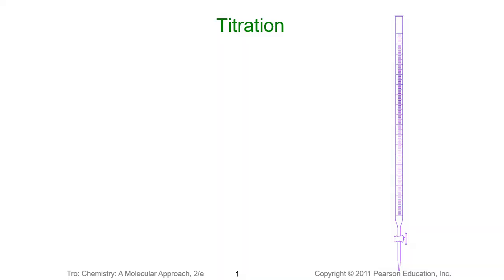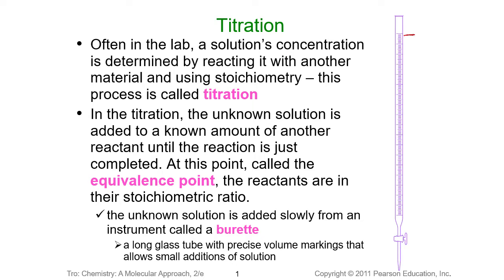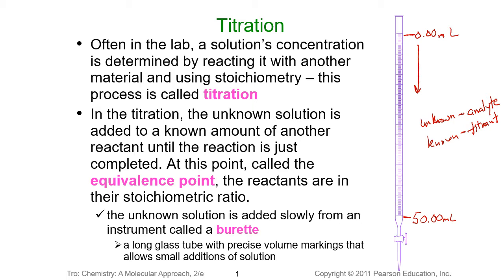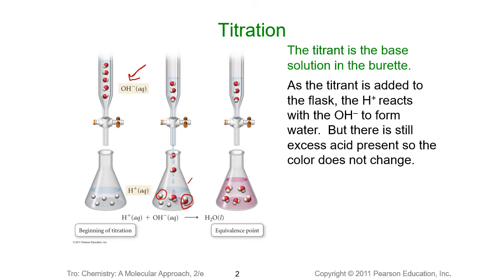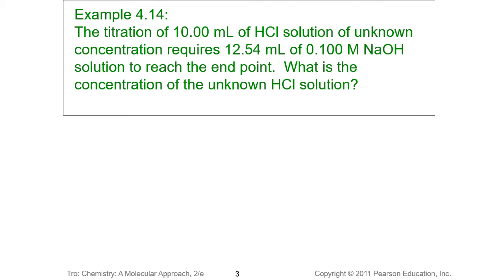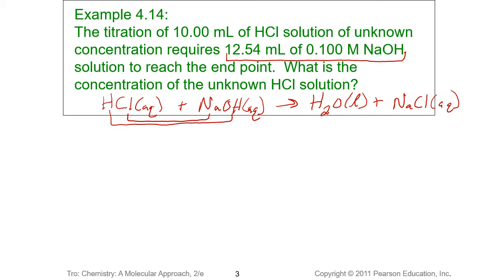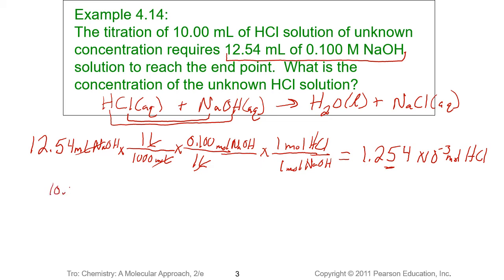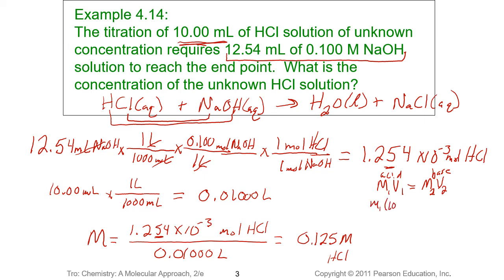Chem 102 Chapter 4 Video 8